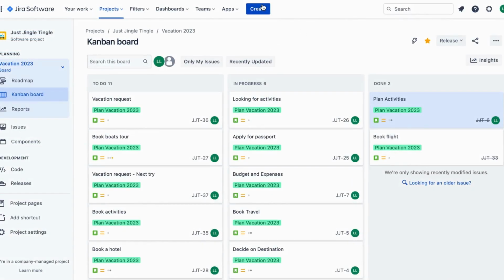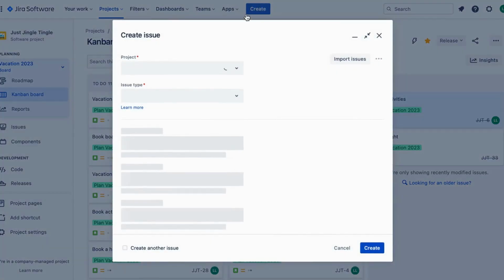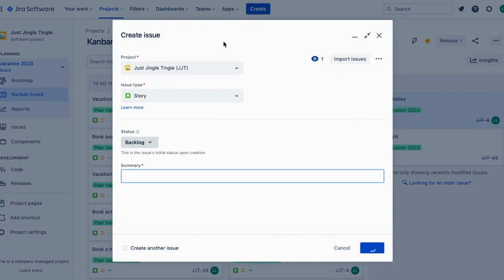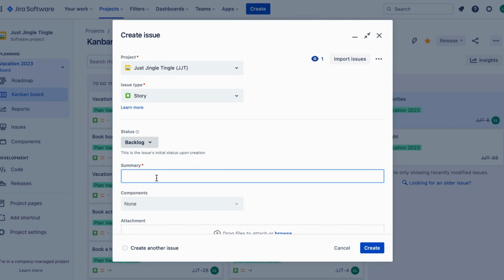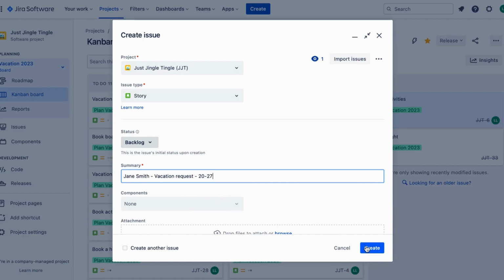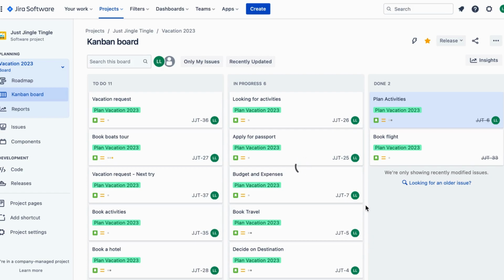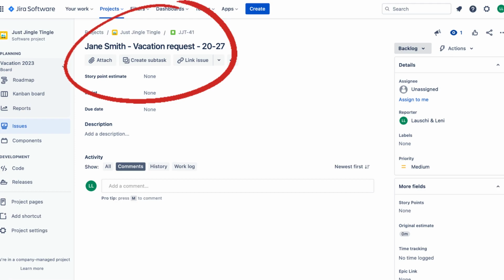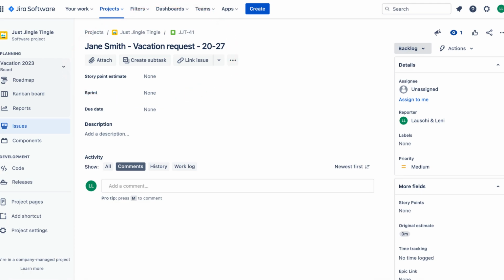ISSUE SCREEN in JIRA - SUMMARY field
In this video, we explain the importance of the issue screen and summary field in JIRA, using a vacation example. The summary field is a brief description of the issue you're tracking in JIRA, and it should be short but informative. By using a clear and concise summary, you can ensure that everyone understands what the issue is about. Watch this video to learn more about how to use the summary field in JIRA.